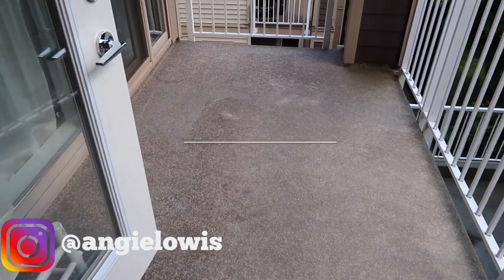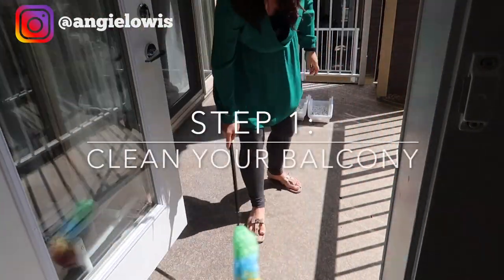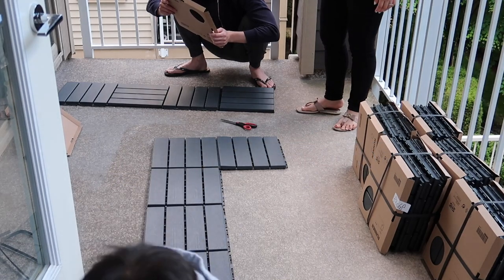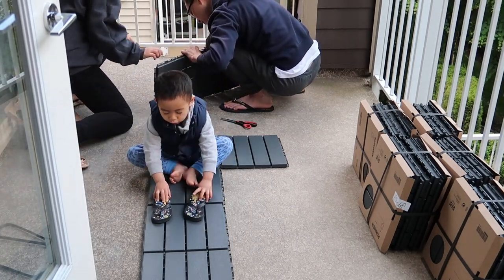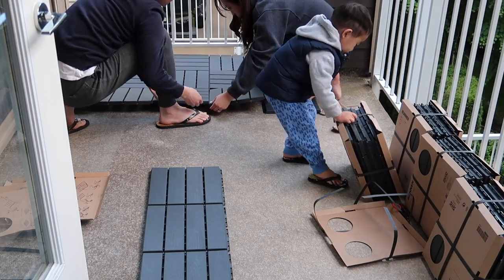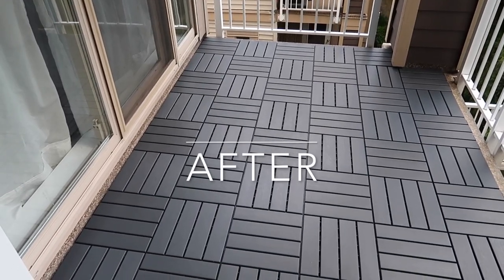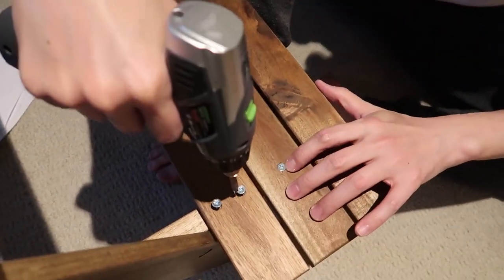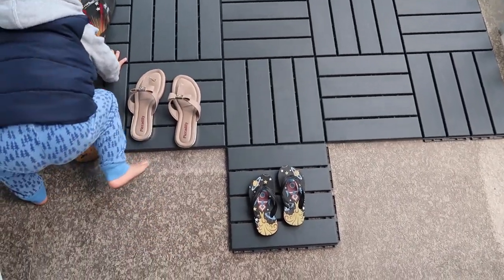DIY CONDO BALCONY MAKEOVER ON BUDGET WITH IKEA RUNNEN & IKEA RESO | DIY BALCONY MAKEOVER FOR KIDS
Hi everyone, in this video, I am sharing how to DIY balcony makeover so it is kids friendly or toddler friendly. I bought all the IKEA Runnen and IKEA Reso Picnic Table from Ikea. It costs me CAD200 to redo this balcony and I am very happy with the result. This is now my favorite and Brandon's favorite place to hang out. We can eat snacks outside, play and hang out outside because the weather is getting nicer now.
WHAT I USED DURING THIS BALCONY MAKEOVER:
IKEA RUNNEN:
IKEA RESO:

Hi, my name is Angie Lowis. I am a full time mommy blogger with a three year old  named Brandon. I love watching parenting videos from other mommy bloggers, this what inspire me to make youtube videos as well. I am passionate in making videos to help other mommies out there and also record Brandon's development so someday he can look back at these videos.

MY VIDEOS ARE ABOUT: MOM'S LIFE, TIPS & HACKS, CLEANING, ORGANIZATION, PRODUCT REVIEWS, DIYS AND TRAVEL VLOGS

Cheers,
Angie

GADGETS THAT I USE:
Camera (Highly recommended Vlogging Camera)
Tripod: